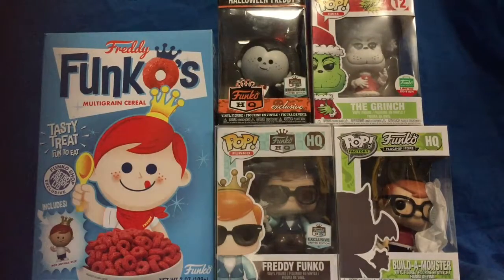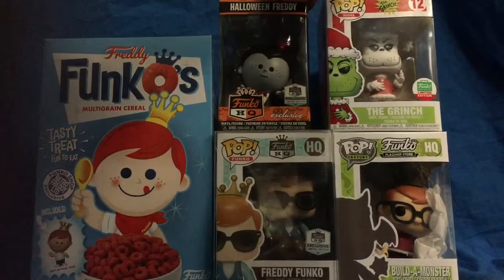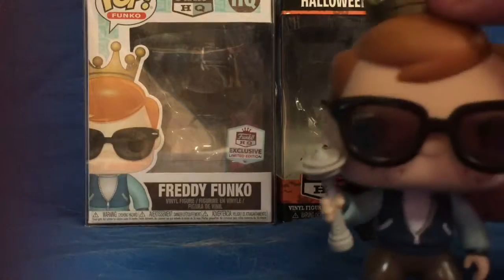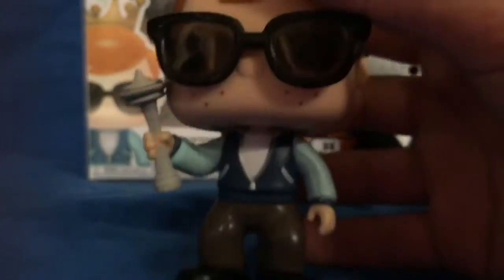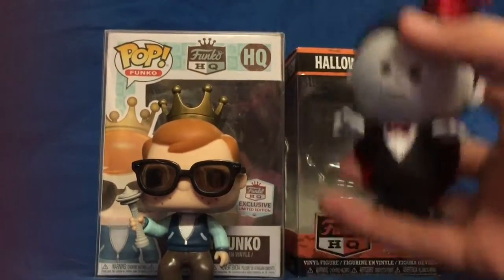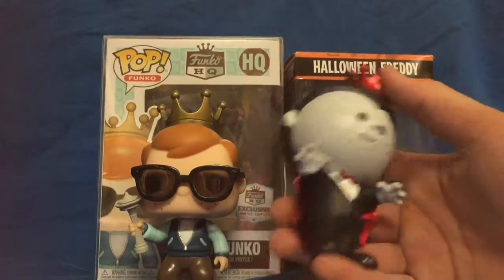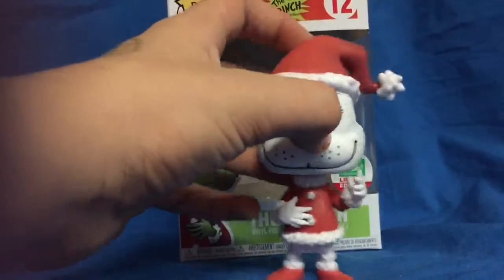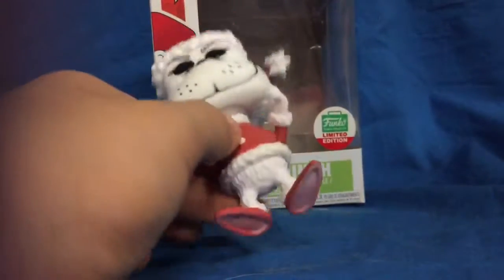Funko HQ Haul!